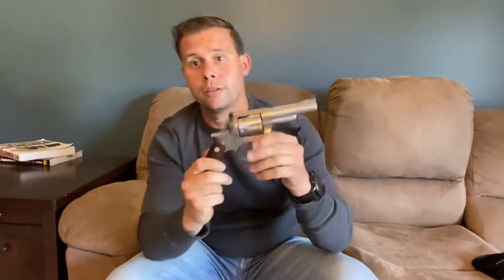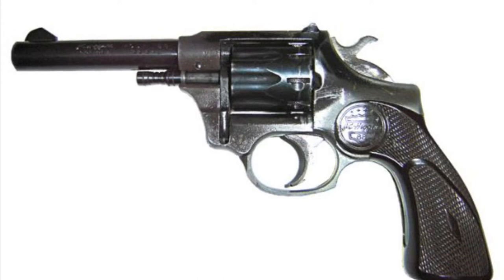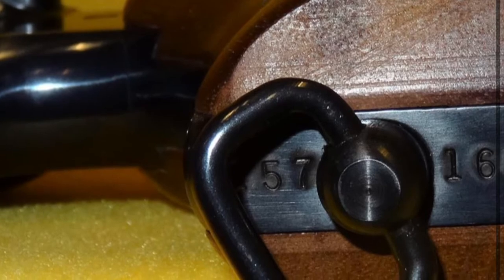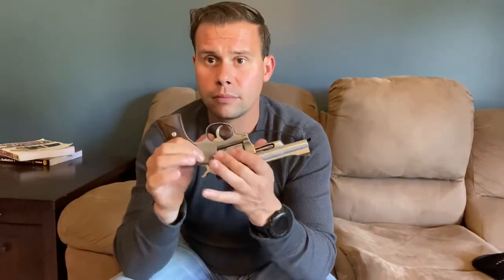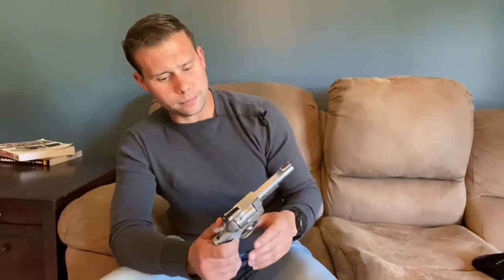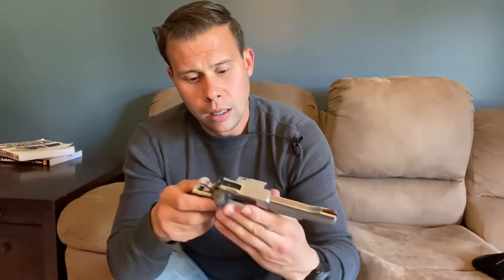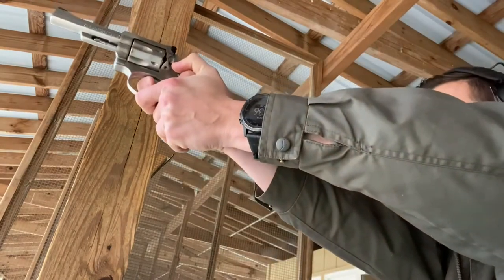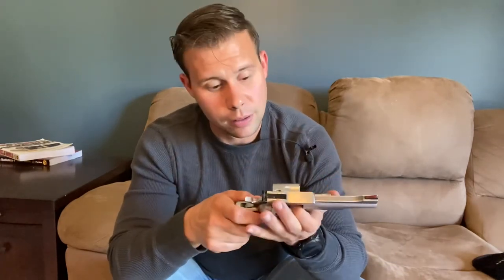Ruger Speed Six, the plucky challenger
My review and experience on the Ruger six series of revolvers in general and the speed six in particular. Ammunition fired was fiocchi 142 grain 357 magnum FMJ. Yardage was 15 yards.

My bedside guns review